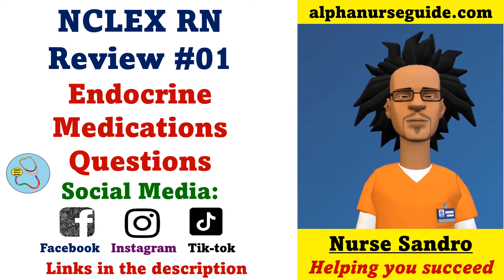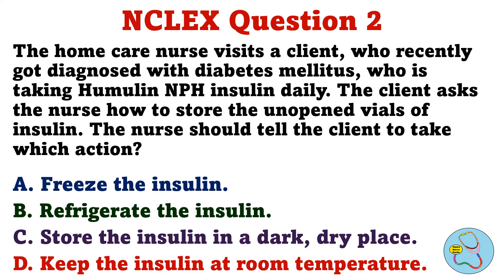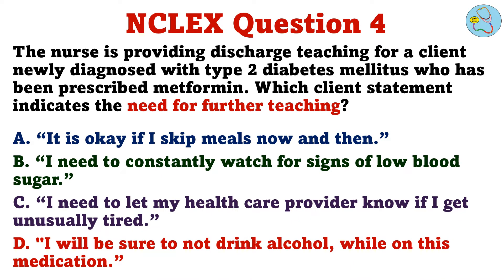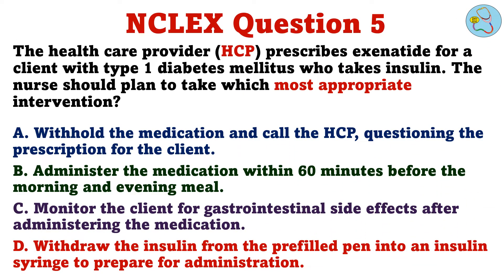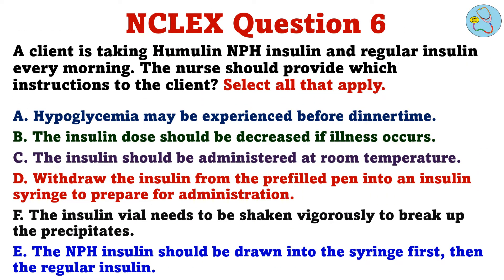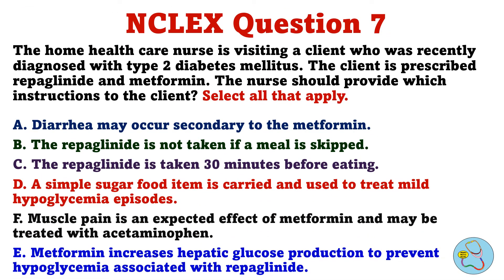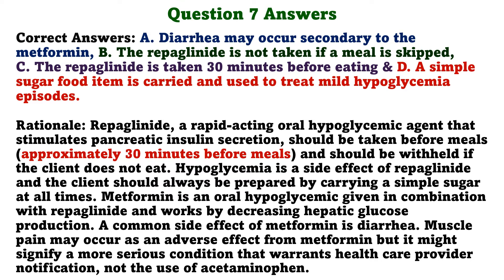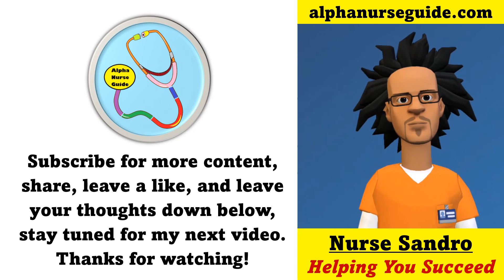NCLEX RN Questions and Answers with Rationale #01 | Hesi Exit Exam | ATI Exit Exam | NCLEX RN Review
1. Digital Notes on Etsy
2. Physical Notes on Amazon